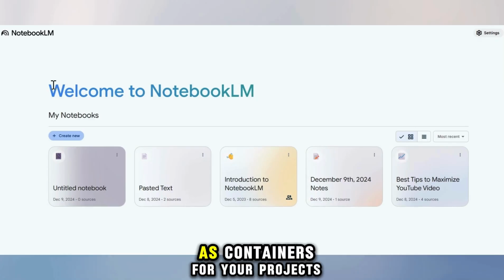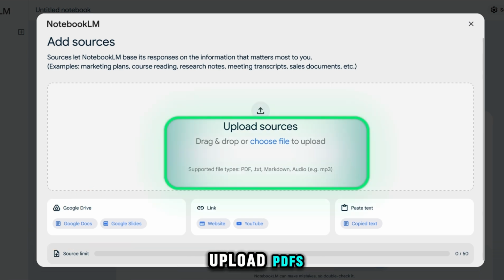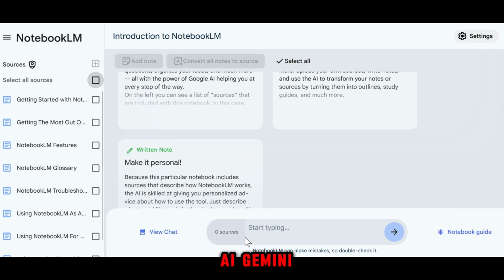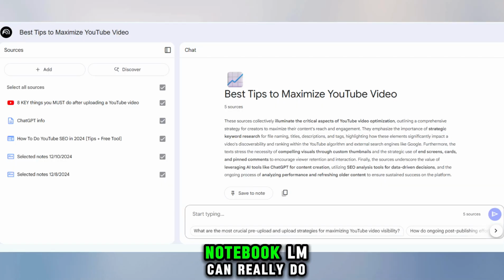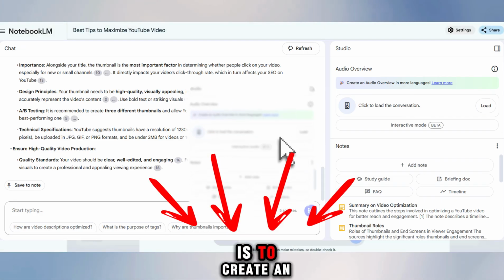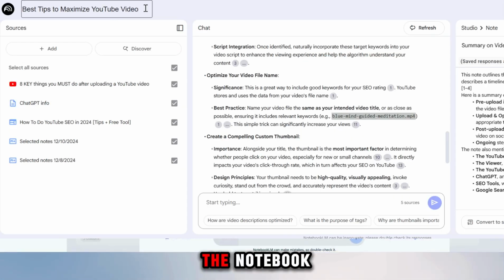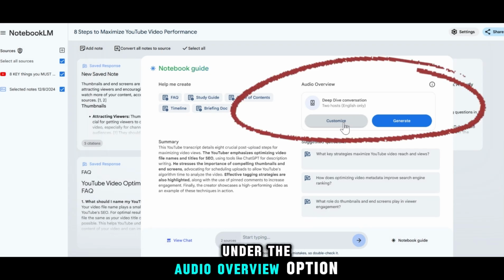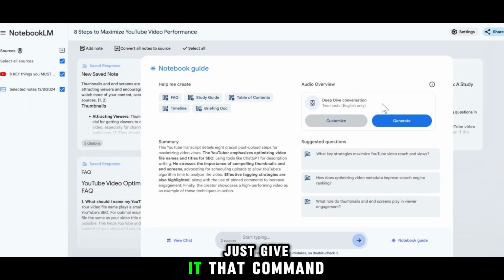Google NotebookLM Tutorial (Learn 80% in under 10 minutes!) Amplif- AI ✨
Let's dive into Google's AI-powered Notebook LM and see how it can help with content creation, research methods and note-taking. By the end of this video, you'll understand how to use this tool to supercharge your research and streamline content creation. Learn how this generative ai helps with organization and productivity!

You’ll learn:
✅ How to upload all your research materials into Notebook LM for effortless organization
✅ The simple workflow to ask questions and generate clear, cited answers from your own sources
✅ How to create instant summaries, FAQs, timelines, and study guides in one click
✅ How to generate realistic AI podcasts with custom voices and topics
✅ Pro tips to collaborate with your team and keep everything updated in real time

Let’s simplify and amplify your business one smart move at a time.